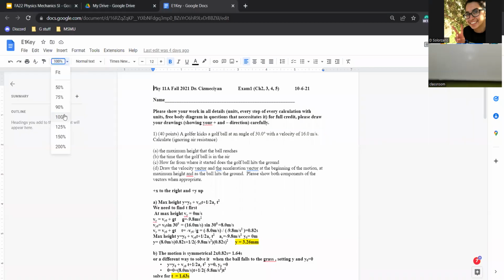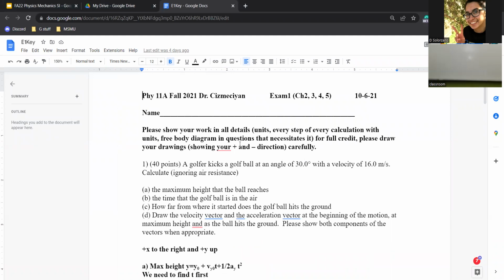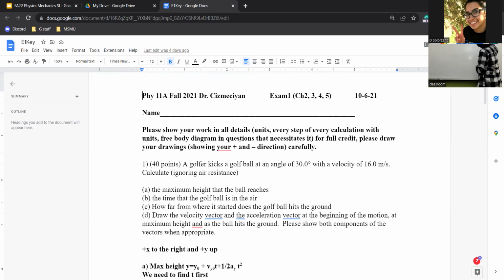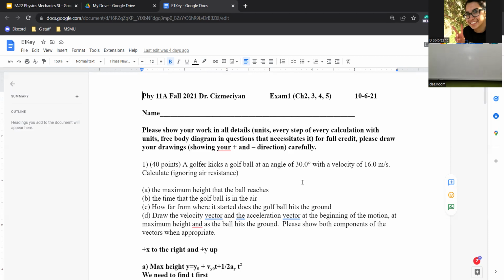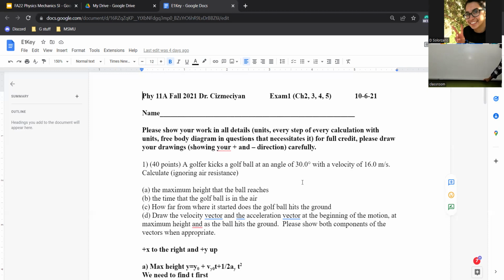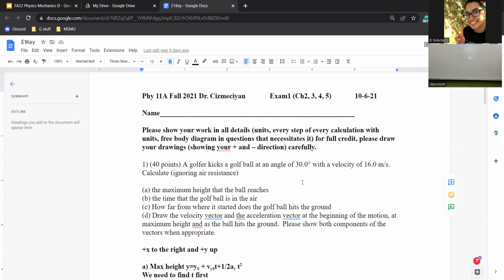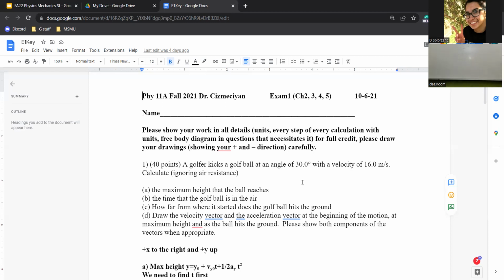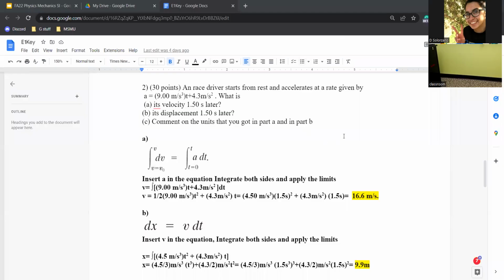10/7 Physics SI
Practice problems. A projectile motion and an integration problem. Is short because we were in person and solved the problems in person. I recorded an explanation of the work on the board.